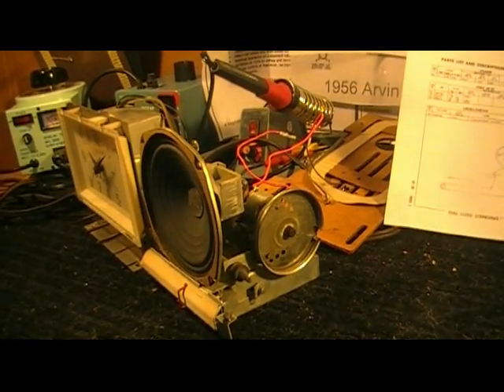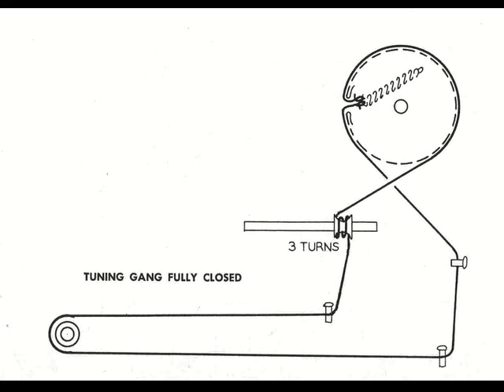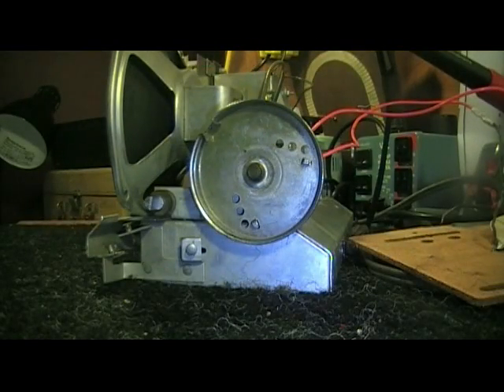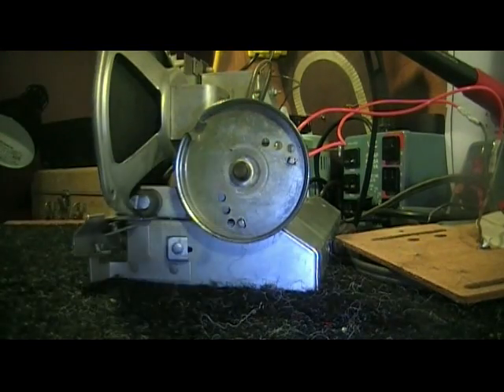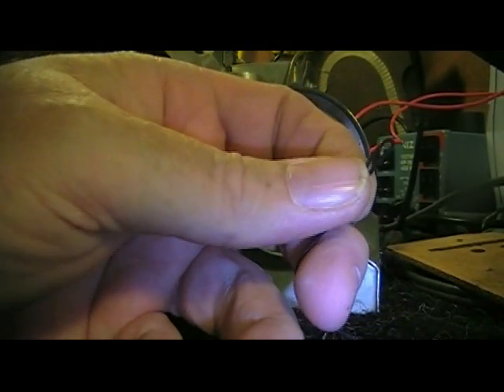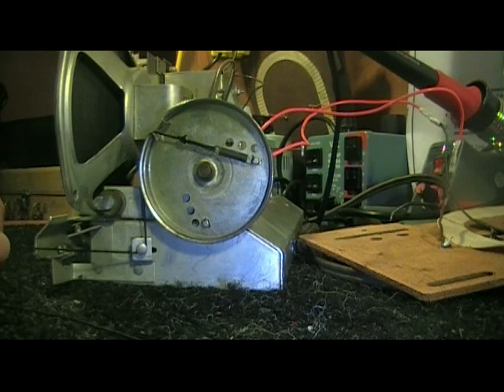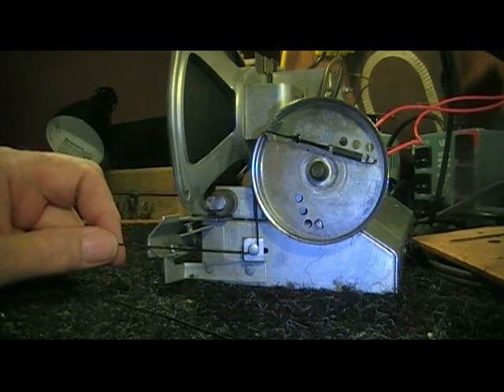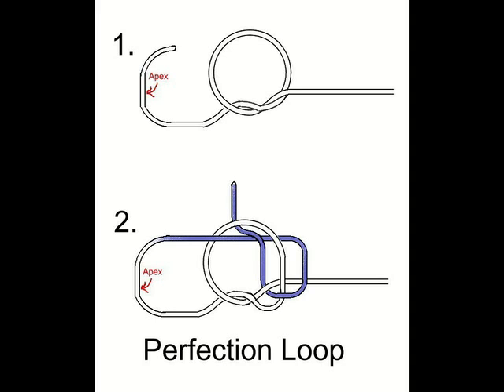Replacing Dial Cord on Vintage Radio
A quick video on replacing the dial cord on a 1963 Arvin Tube Radio.